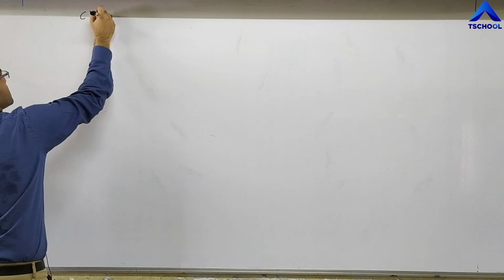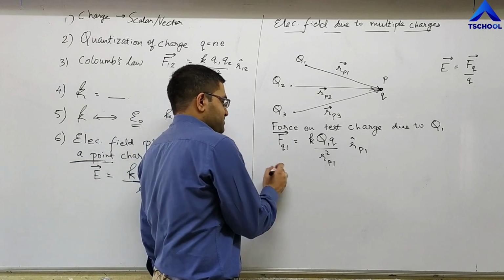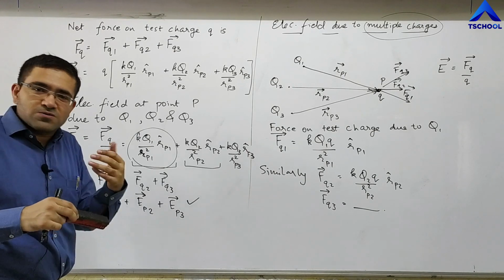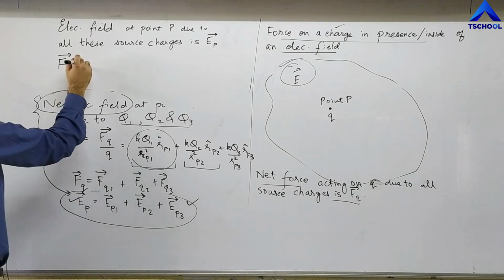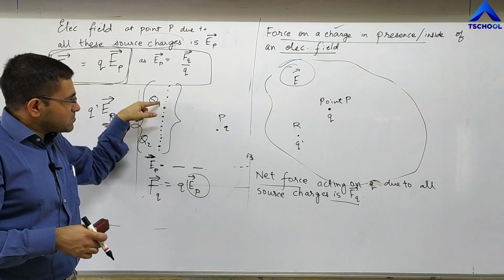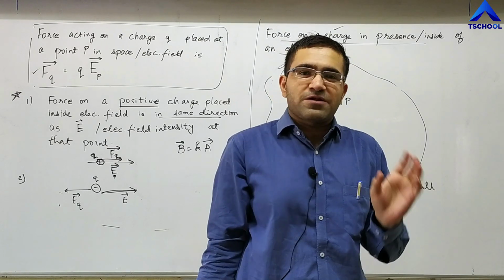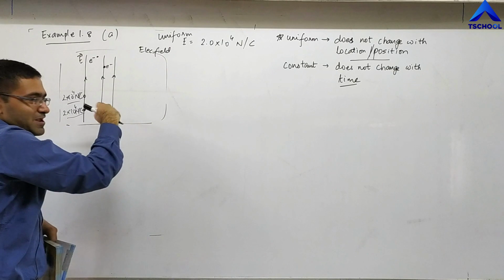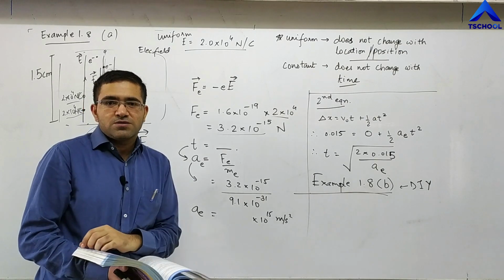Std 12 Sci |Eng Med| PHYSICS | Ch-1 | Electric Charge & Fields | Part-5 |NCERT|@ULTRA Vision Academy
Standard : 12th Science
Subject : Physics
Chapter Name : Ch-1 Electric Charge & Fields
Faculty Name : Sir Ishan Mair
Video By : Ultra Vision School Surendranagar Joravarnagar
Technology Partner : T School